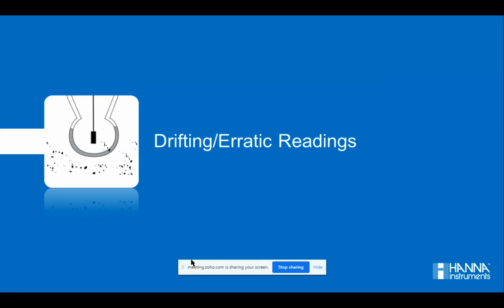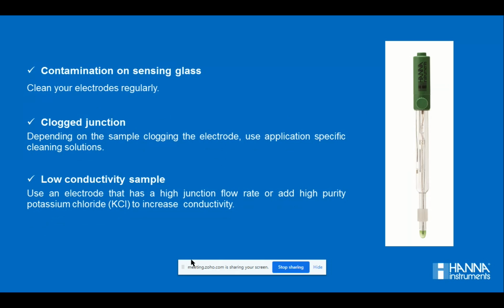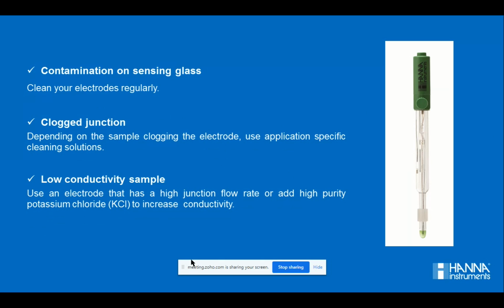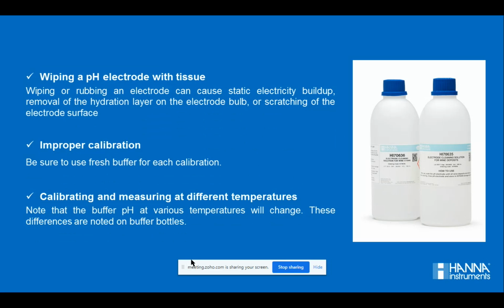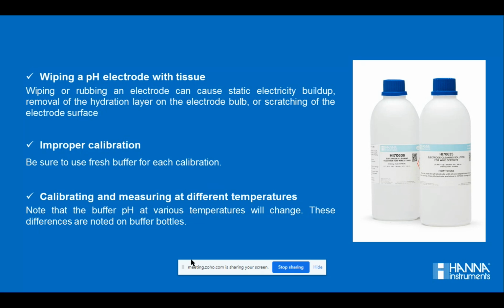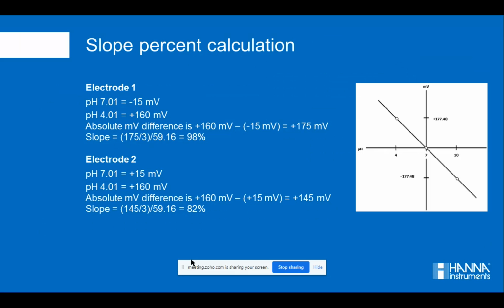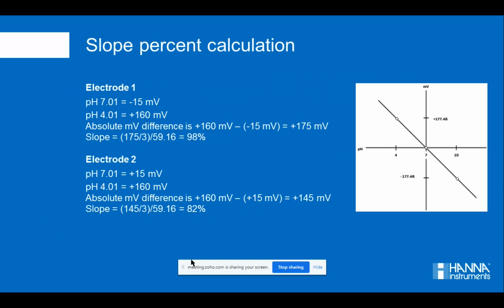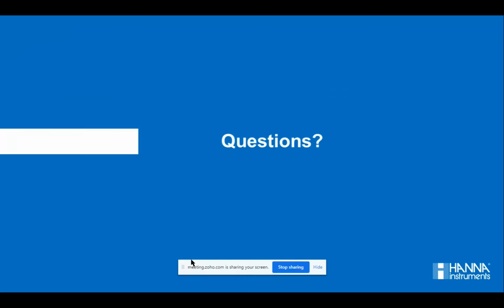pH troubleshooting guide | Hanna Instruments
Learn the basic tips on how to maintain electrode and how to measure pH of a sample accurately.